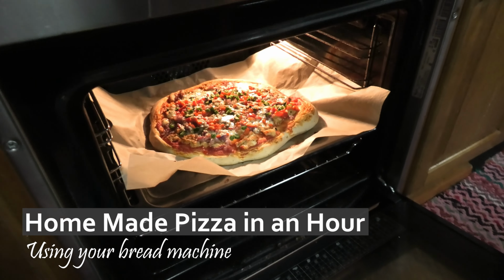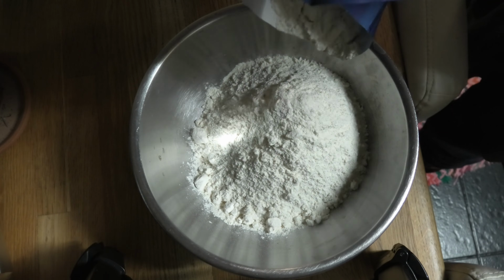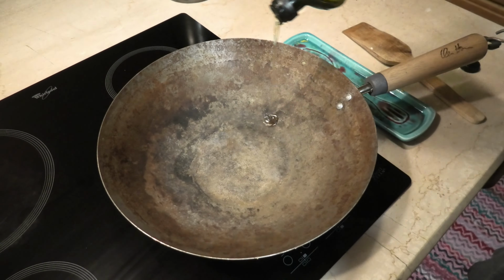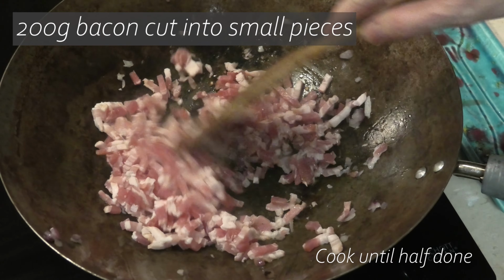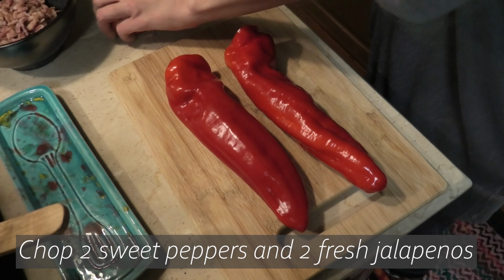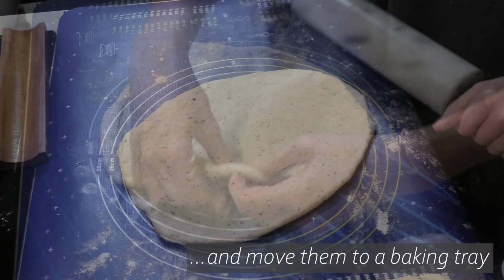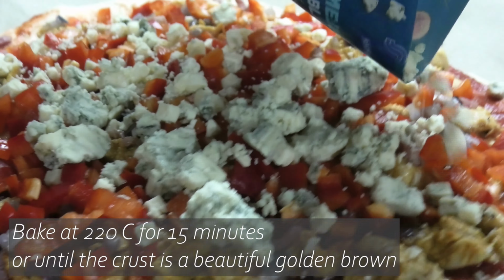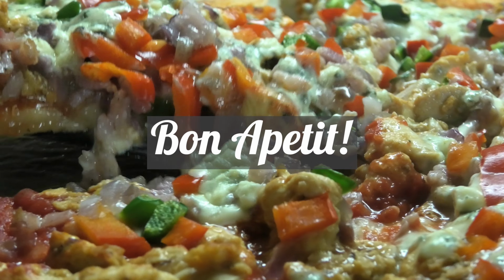Home made pizza in a hour using your bread machine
This is the pizza that keeps my kids and friends coming back for more. With the help of the bread machine, this pizza takes about an hour from start to finish. Go and check them out! The recipe listed below will make 2 larger pizzas or 3 smaller pizzas.

DOUGH:
500 g flour
2 packets yeast (11 g per packet)
3 tsp sugar
1.5 tsp salt
0.5 - 1 tsp garlic powder (optional)
0.5 - 1 tsp oregano or basil (optional)
4 TBSP olive oil
350 ml warm water (42 C)

TOPPINGS:
2 large red onions chopped
200 g bacon bits
800 g chicken in marinade of your choice
2 long sweet peppers
2 fresh jalapeno's
300 g blue cheese crumbled
Store bought pizza sauce

METHOD:
Start with the dough. Add the warm water (42 C or whatever your yeast demands) to your bread machine pan and then add all the dry ingredients. Use the dough cycle. Once the dough comes together, add the olive oil. The dough shouldn't be terribly sticky and should pull away from the sides of the pan cleanly. If the dough is too sticky, just add a tablespoon of flour at a time. Let the dough rise in the bread machine and start on the toppings.

Saute the onions in olive oil until translucent. Put them to the side and cook your bacon. Cook the bacon until its about half cooked. The oven will cook it the rest of the way. Put the bacon to the side and cook your chicken until it's done. Chicken should be thoroughly cooked. Now chop the peppers and jalapeno's. Once the dough is roughly doubled in size (roughly 30 minutes) turn it out on a floured surface and separate into 3 similar size pieces. Roll them out and place on baking sheets with parchment paper. Now is an excellent time to preheat your oven to 220 C. Start with the pizza sauce and then layer up your toppings with the blue cheese on the very top.

Bake the pizza at 220 C for 15 minutes or until the crust has turned a beautiful golden brown. Enjoy!